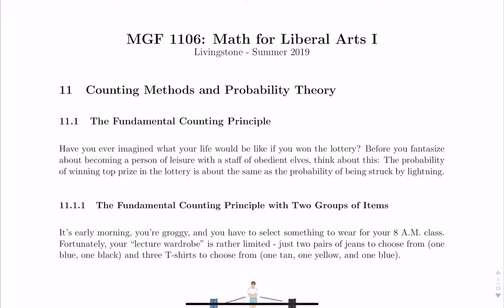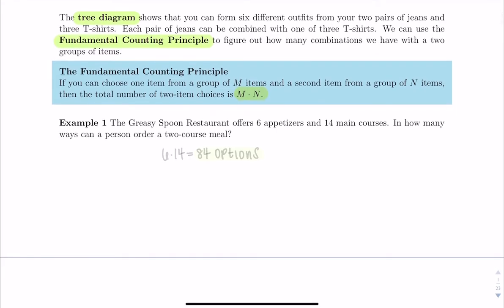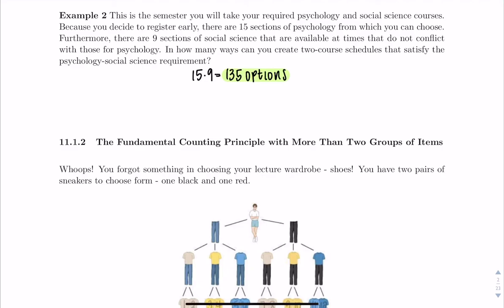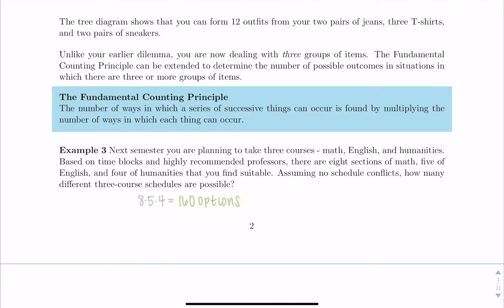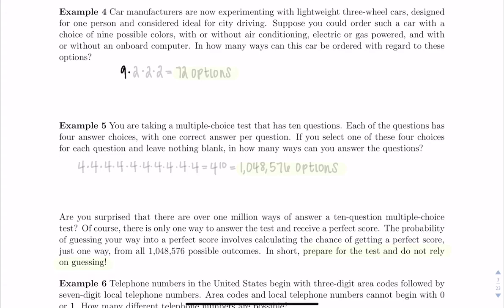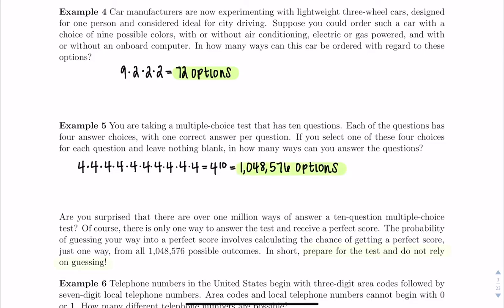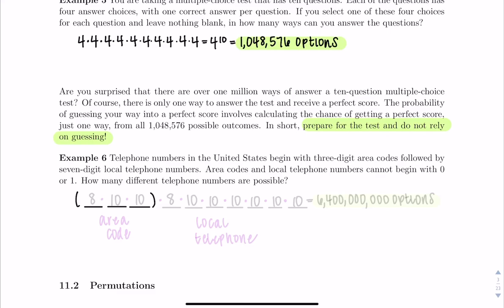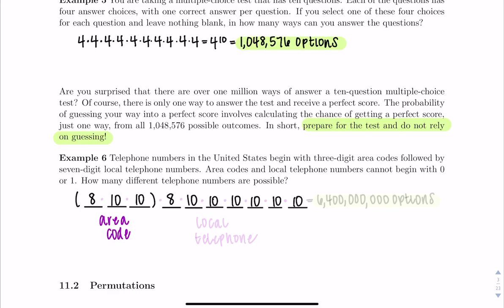MGF 1106 - Math for Lib Arts I: Section 11.1 (The Fundamental Counting Principle)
This video is about MGF 1106 - Math for Lib Arts I: Section 11.1. This section explores the Fundamental Counting Principle.